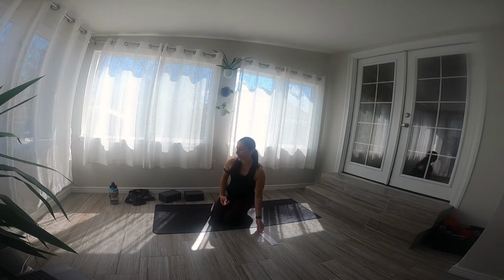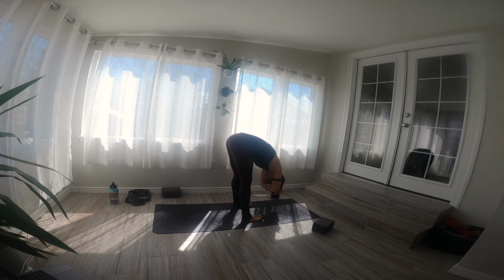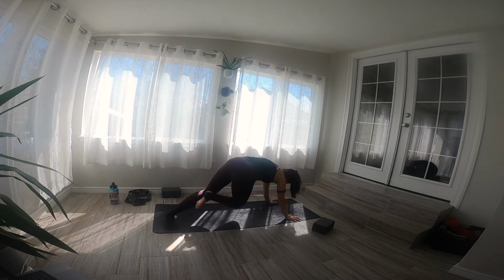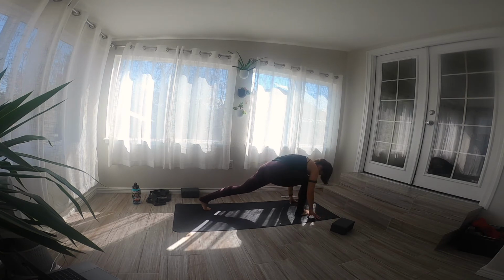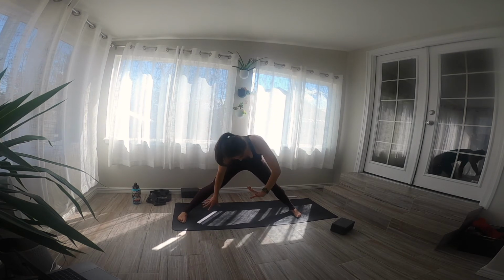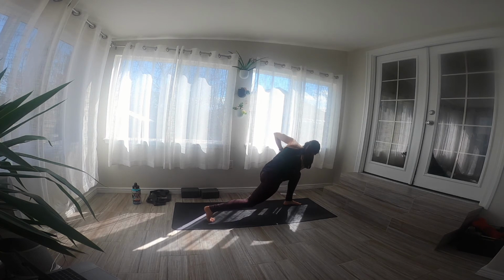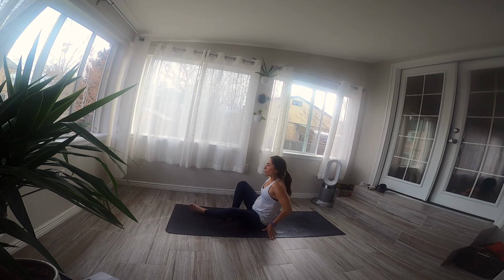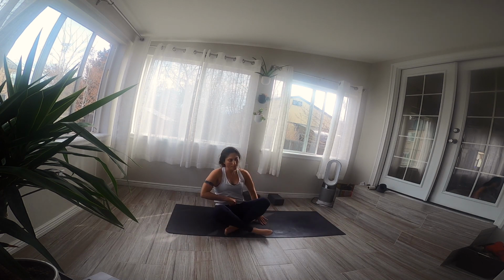Intermediate Yoga with Wild Hearts- Exploring the Psoas- 60 minute Powerful Flow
Many of us spend (and have been spending more so than usual) an enormous about of our day sitting. Sitting like this keeps our hip in flexion, which causes tightness in the psoas. Psoas tightness shows up oftentimes as tightness in the lower back, hips, glutes, pelvis or groin. If you're feeling these symptoms or just want to release tightness in these areas, try this flow!